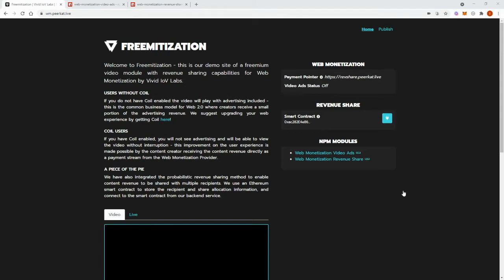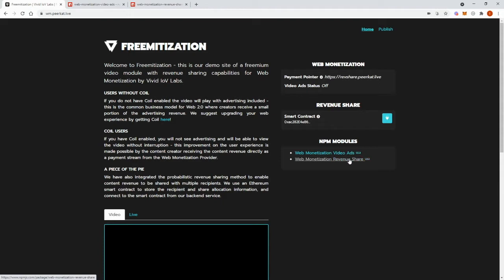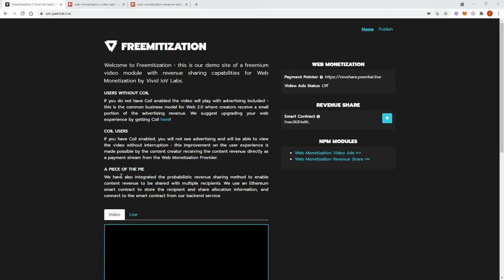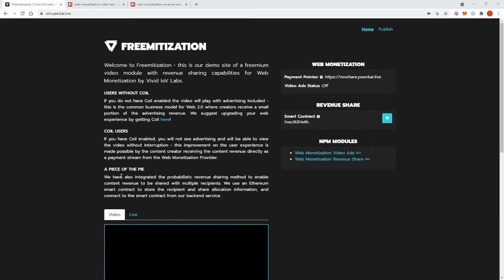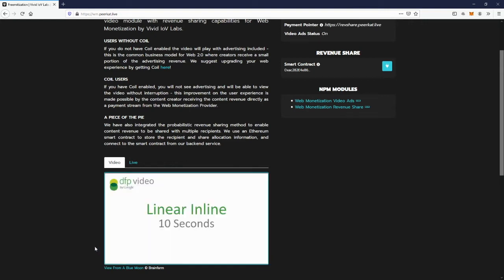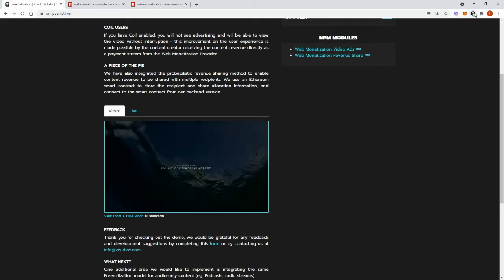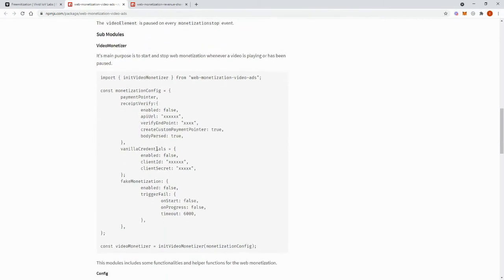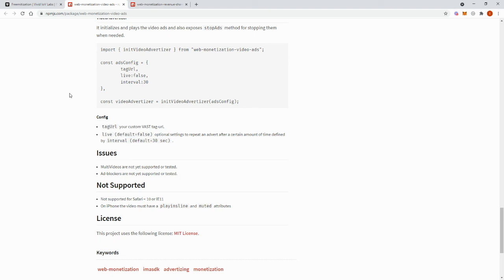FREEMITIZATION: Demo of Web Monetization Freemium-style Video Ads implementation by Vivid IoV Labs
Demo of our Video Ads NPM Module - Linking Web Monetization with video advertising to allow a freemium business model to be implemented for Web Monetization

🤔 ABOUT VIVID IOV LABS 😃

The startup formed from the winning team of UCL and Ripple’s Block-Sprint 2019. Vivid IoV Labs are focused on consumer-facing applications of micropayments and creating a more inclusive internet by leveraging web 3 technologies.